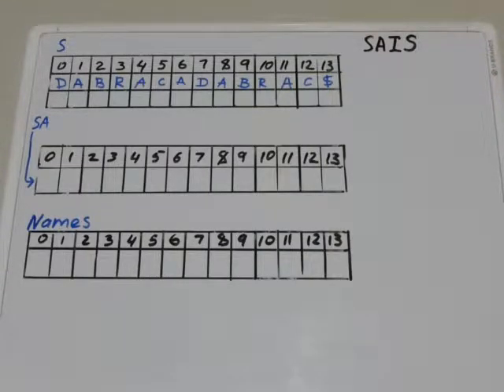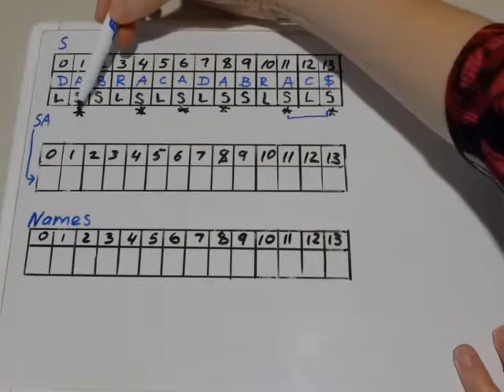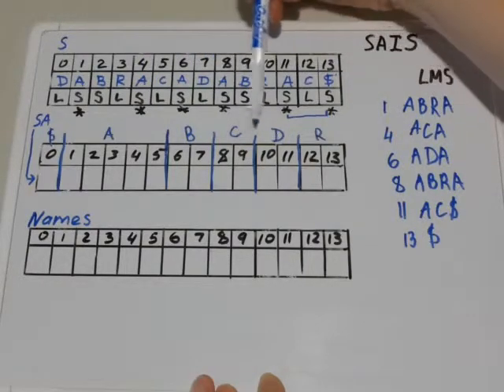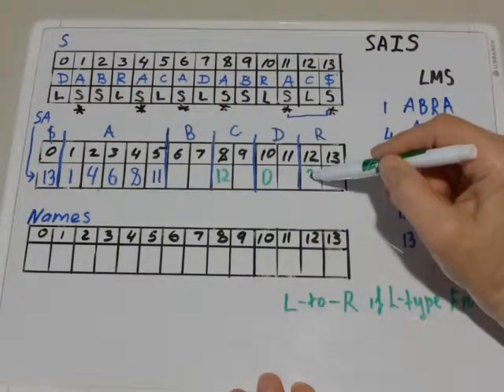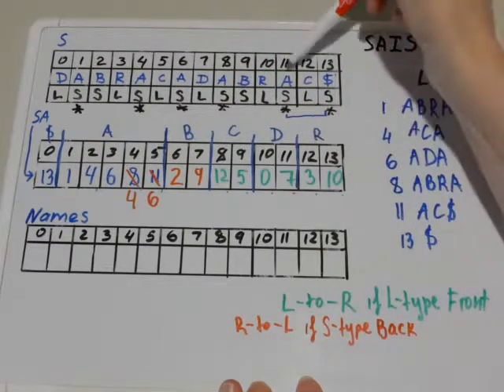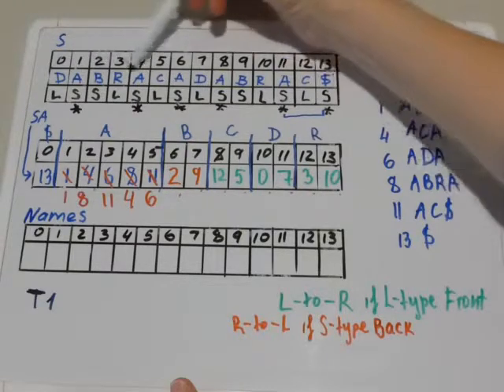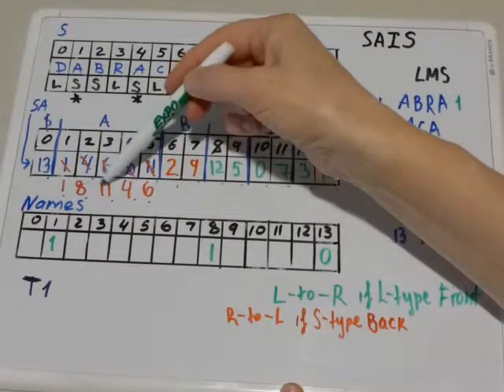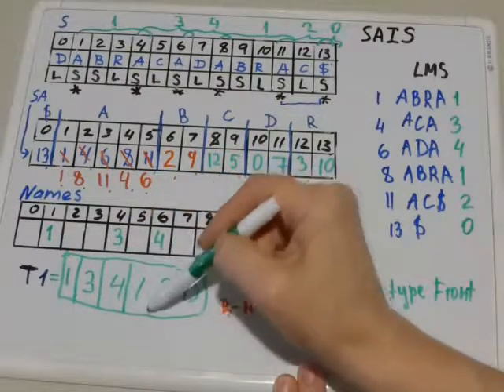SAIS Part1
Given a string S, SA-IS algorithm calculates a Suffix Array by Induced Sorting in linear, O(n), time. Here, we explain how to build a shortened string T1 that is passed to a recursive call (hence, part 1 only).